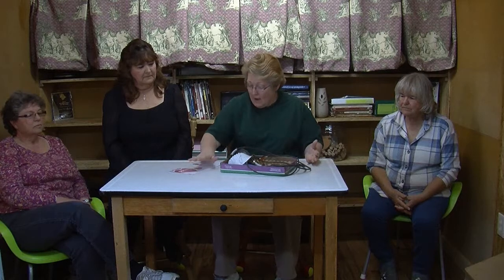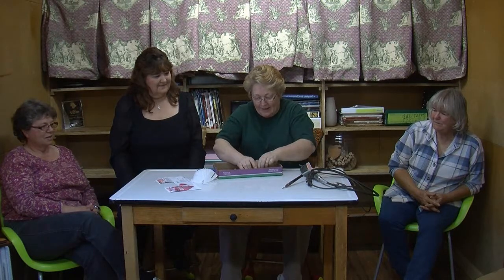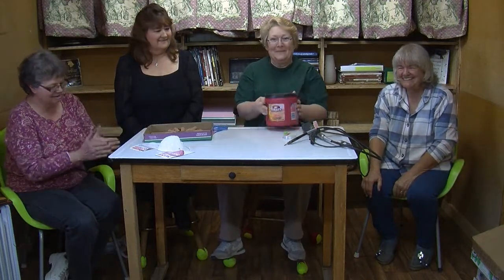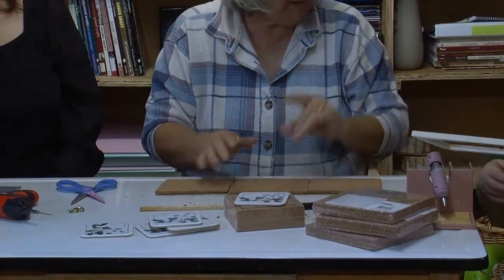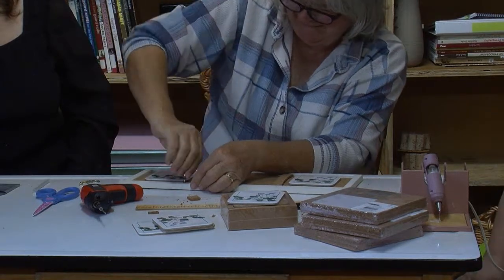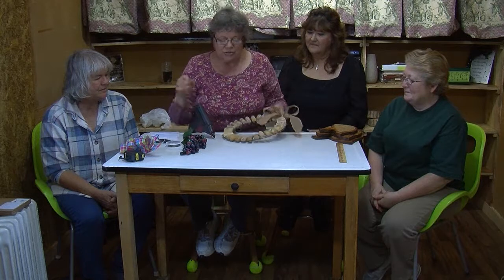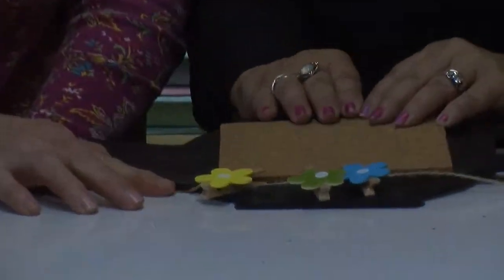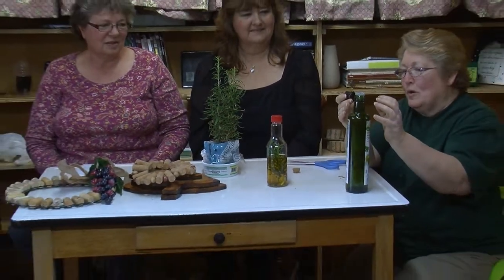Looney Bin - Ep. 54: Cork - February 16, 2017